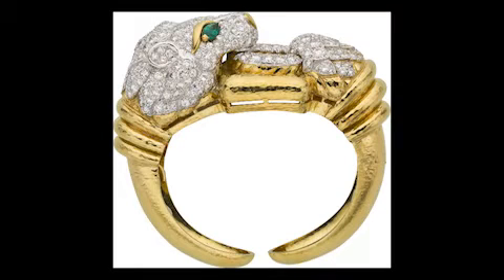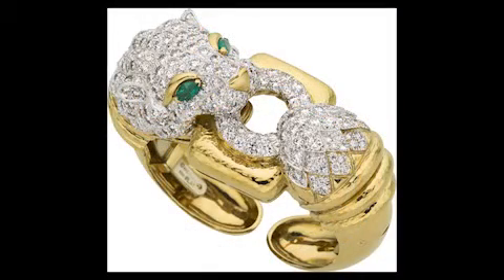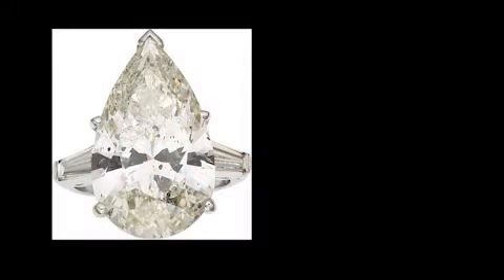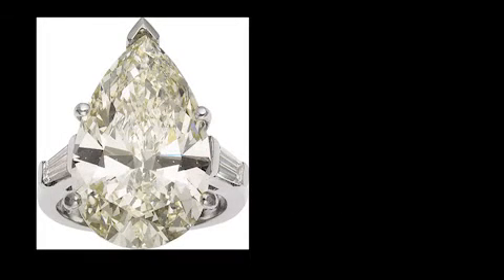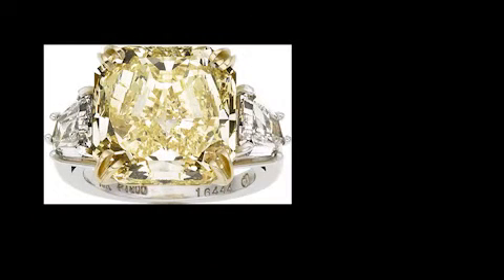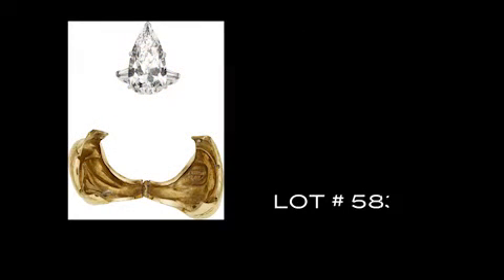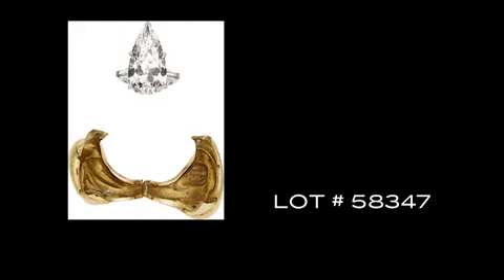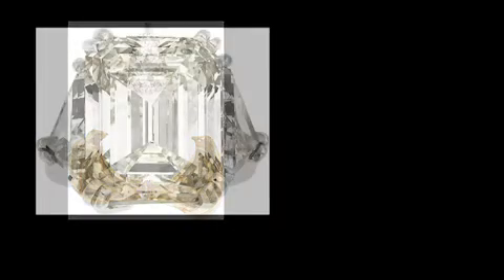HA.com - 2010 December Dallas Signature Jewelry Auction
Heritage Auctions (HA.com) -
Highlights from our upcoming Jewelry Auction, ending Tuesday, December 14, 2010.